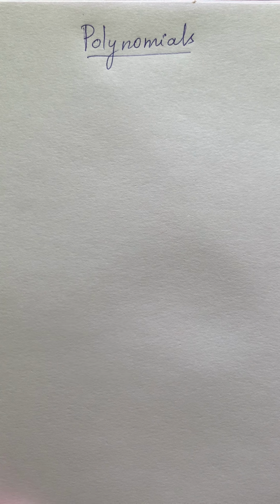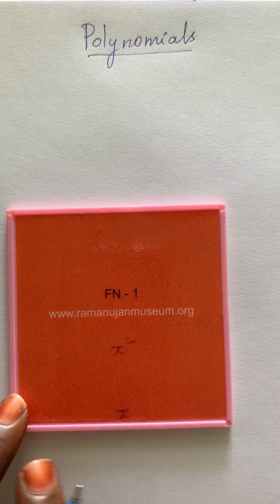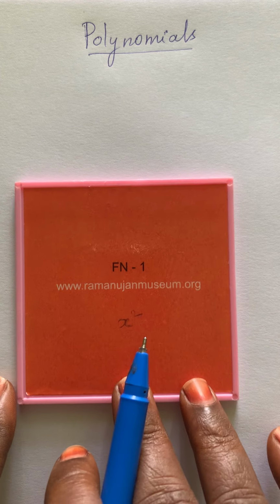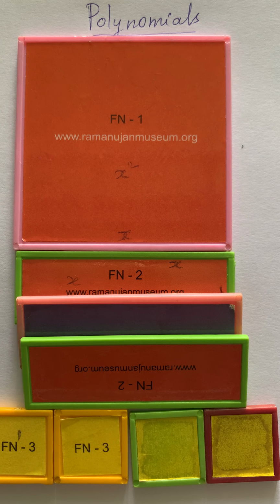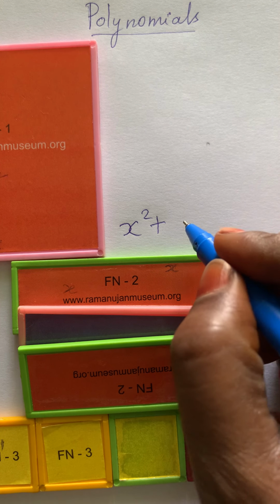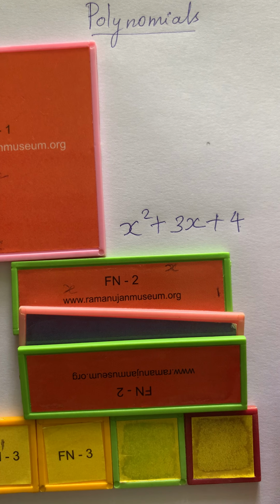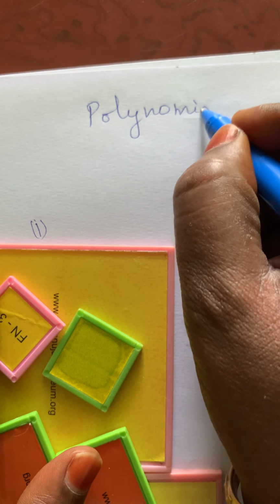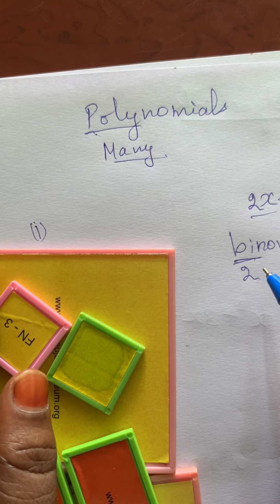Polynomials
Activity to understand framing polynomials.